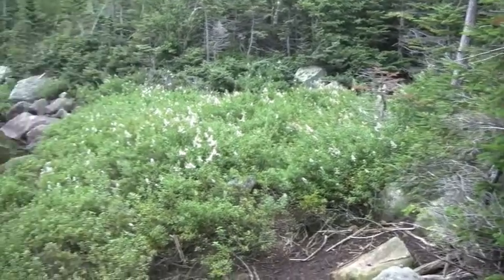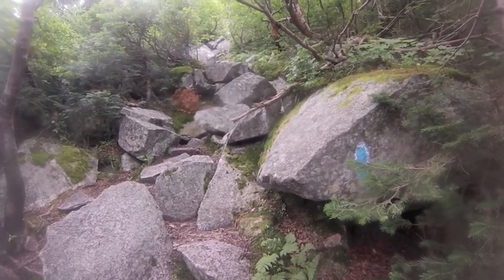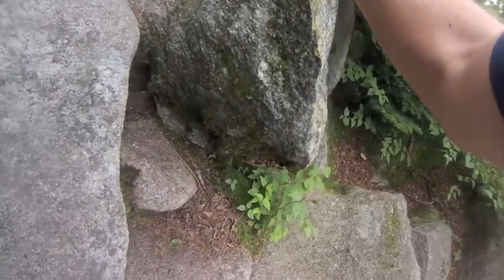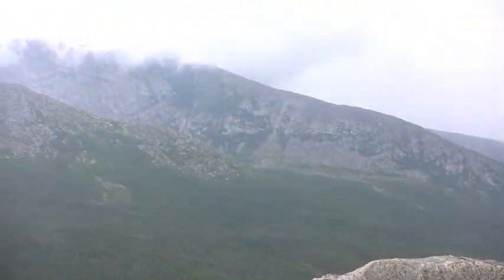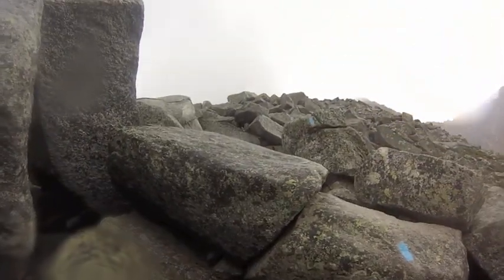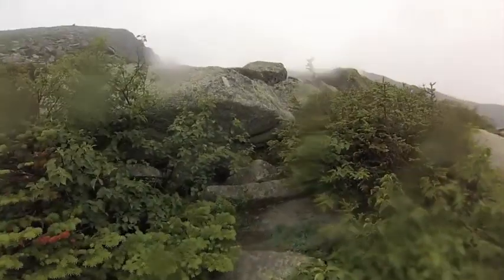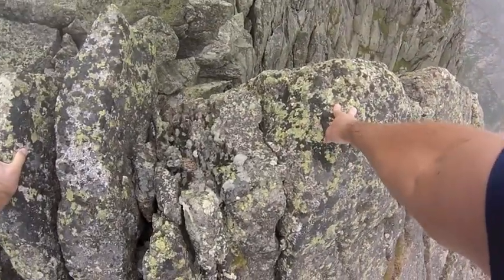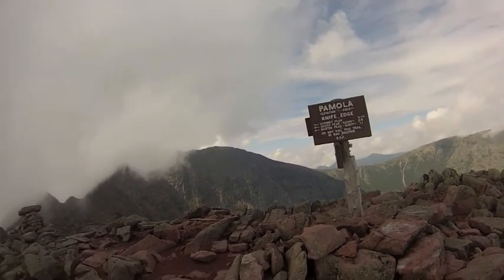Katahdin Hiking: Historic Dudley Trail GoPro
THE DUDLEY TRAIL HAS BEEN REROUTED(from 2017).  The bottom third(0.4 mi) of the trail depicted in this video is now CLOSED.

This video is Rocky, but Gripping! "The most difficult trail I have ever been on, bar none!" may have been influenced by the rain, but this is a Scrambling trail, not a Hiking trail. At an average grade of 40% for the trail, some sections are, of course, steeper than 40%!
"Mantle", not "table" is the correct climbing term for pushing up on a high, flat surface.
The first few GoPro clips are a bit misty, but they get much better. Some have been sped up to 2x, and I tried to reduce the resulting chipmunk sounds.
Note: The name of the (sometimes) dry pond is "Dry Pond." Imagine that!